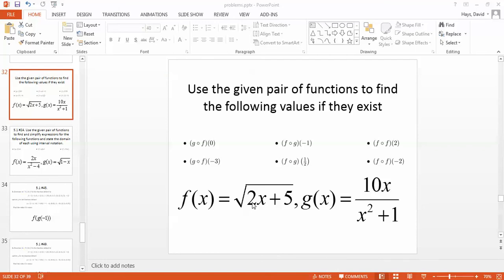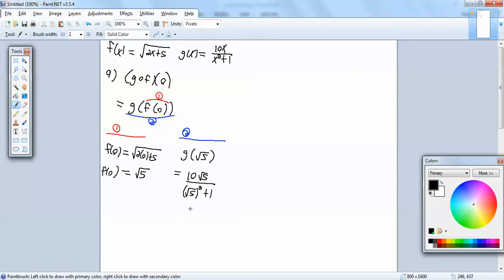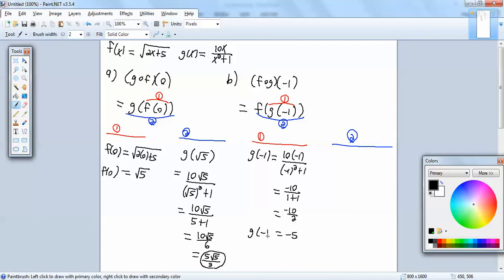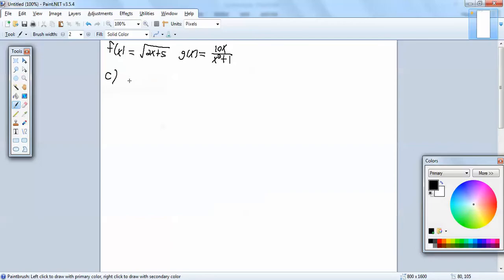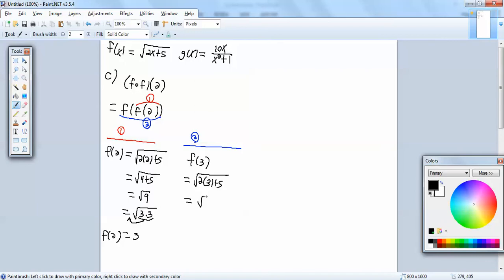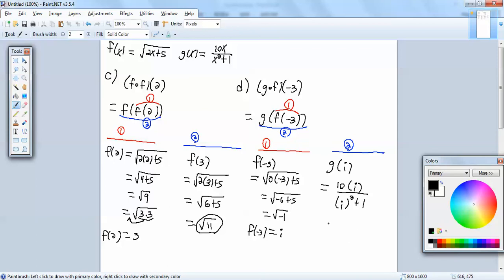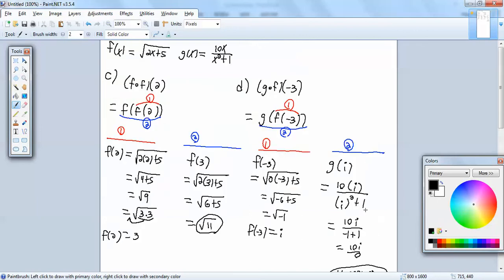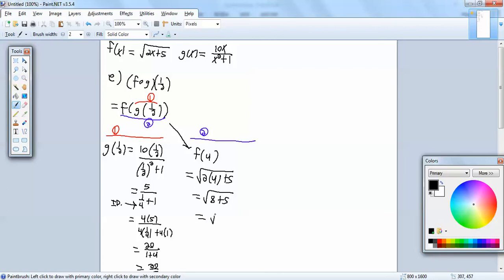Algebra - Question - P2272017935